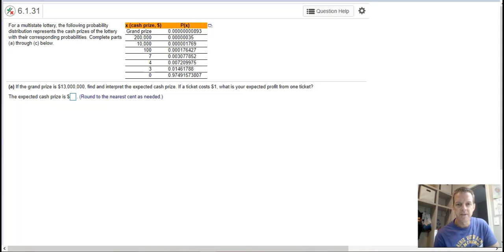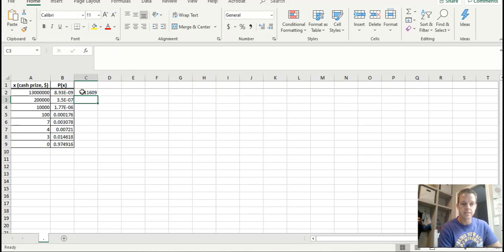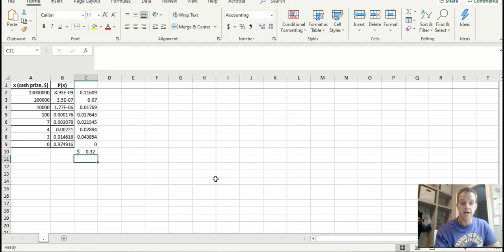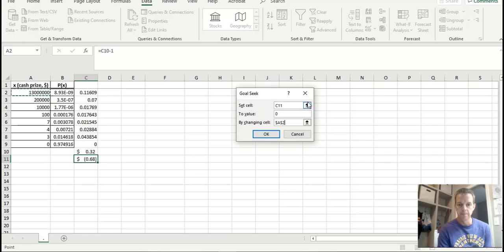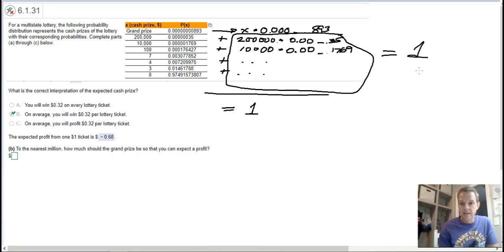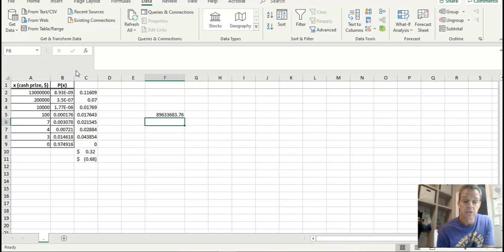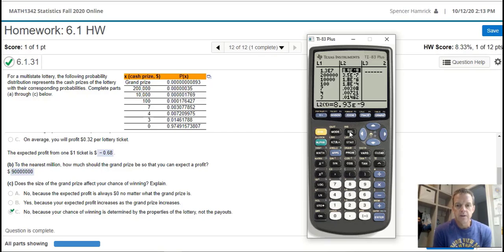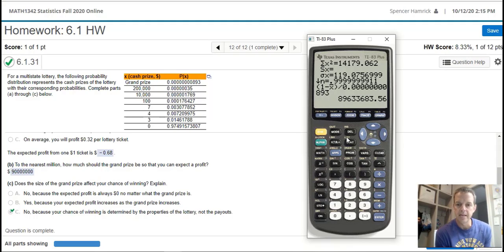Expected value - using Excel and the graphing calculator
This video demonstrates how to find expected value using both Excel and the graphing calculator. Then we have a complicated solution where it asks what prize amount should be set for the grand prize so the expected value will be positive. We use Goal Seek in Excel as well as demonstrate the algebraic methodology for solving it.

Sullivan, Fundamentals of Statistics, 5th edition. Section 6.1, #31